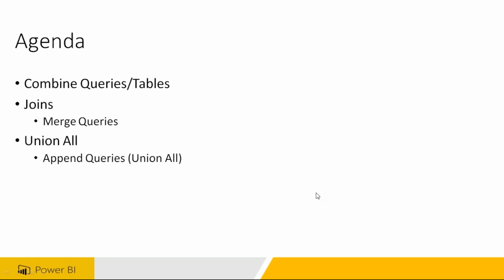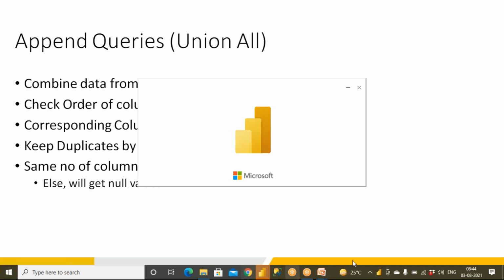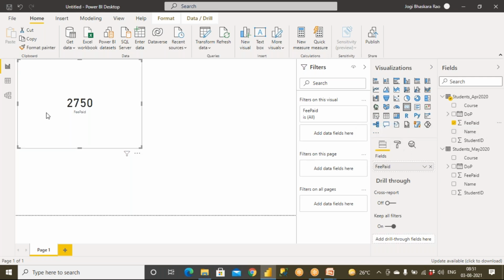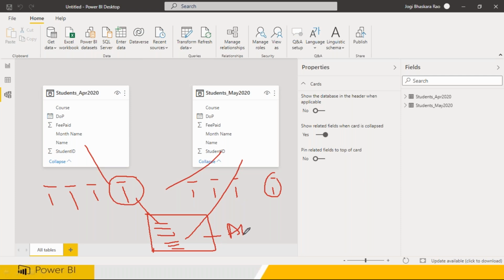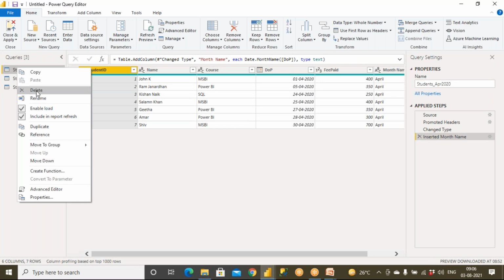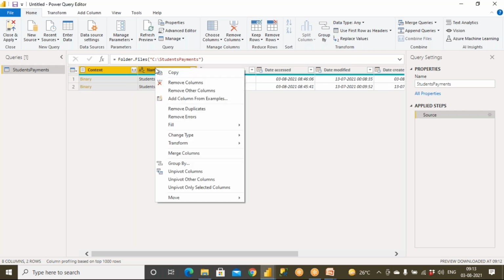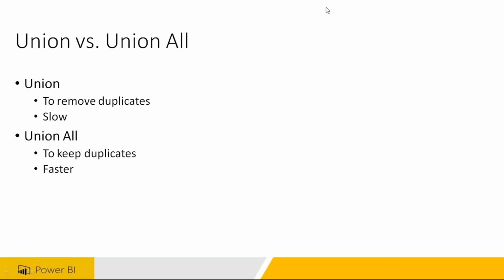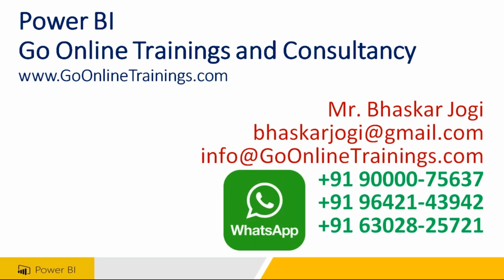Power BI Query session 20 Power BI Append Queries and Get Data from Many Files